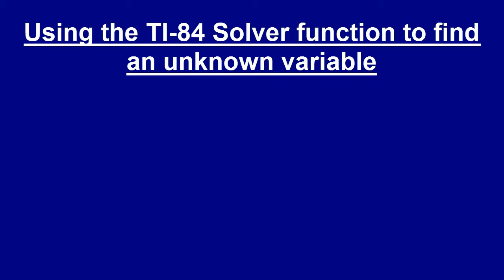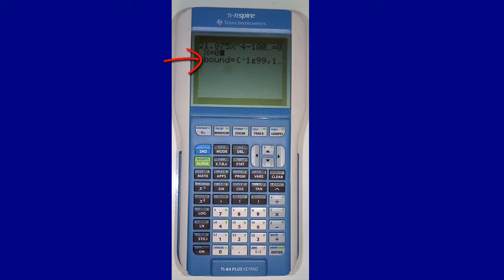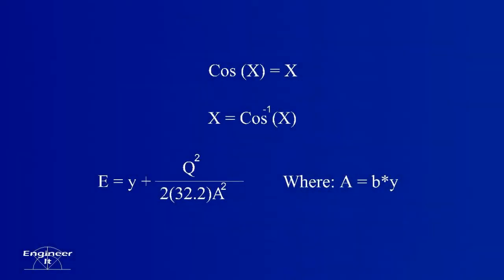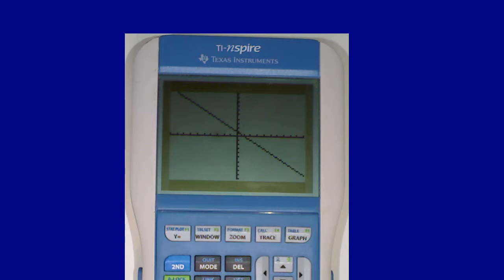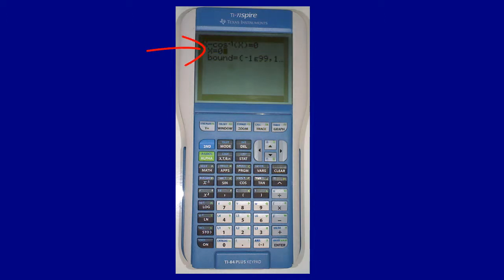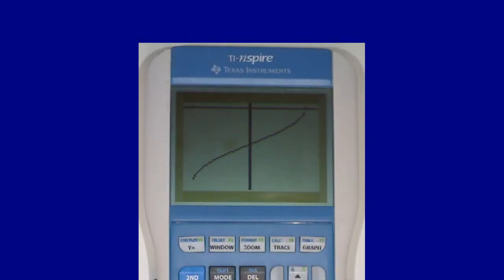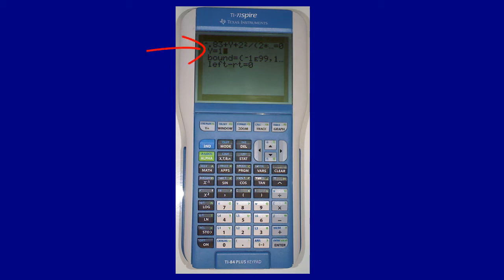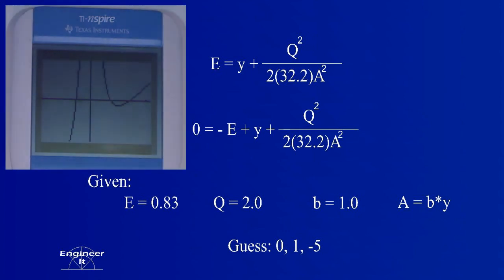TI84 Equation Solver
Equation solver on the TI 84 is a powerful tool to finding solutions to equations that model real engineering problems, but are not friendly to simple algebraic approaches, such as cos x = x.  Solvers begin with your best guess, then diverges to a solution. But is it the correct solution?  This video shows how to determine a good guess and if the solution is the desired result.